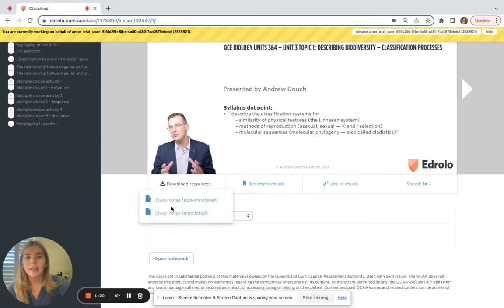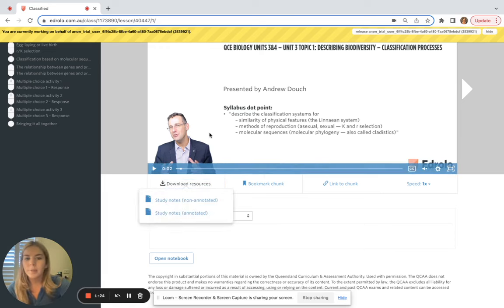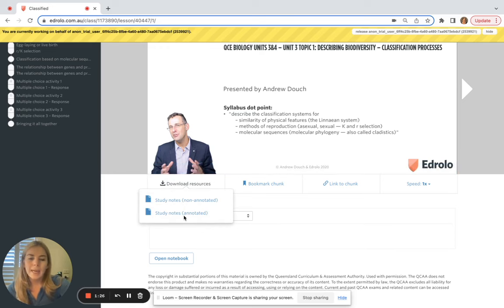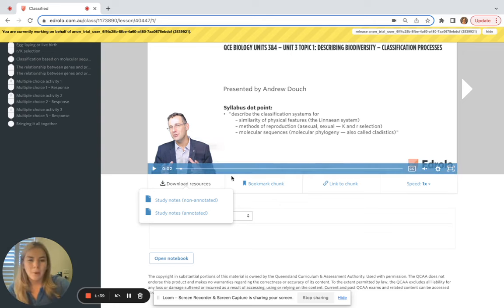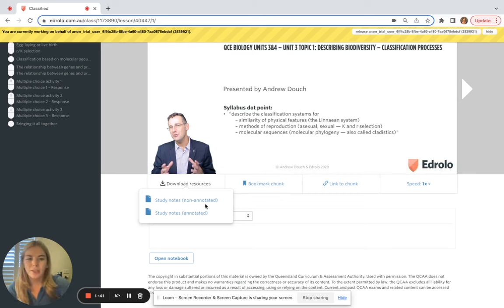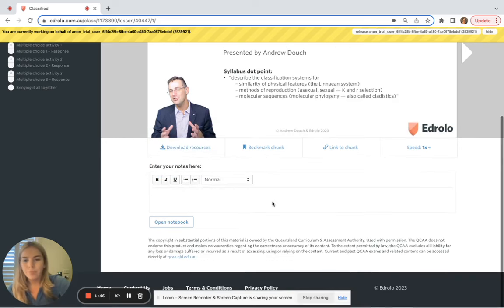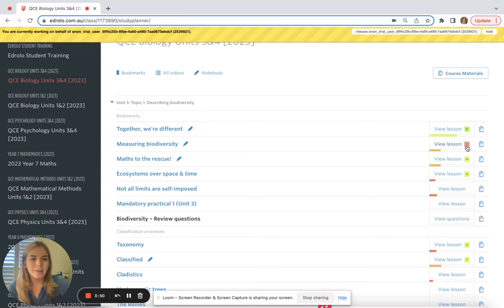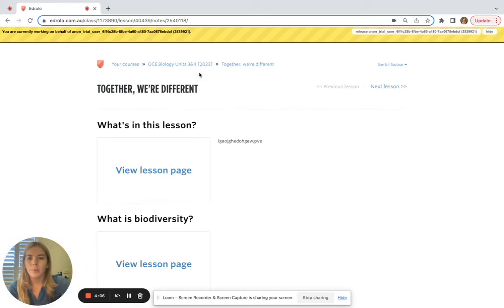2023 Using Edrolo to study for QCE exams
Brooke from the Edrolo Client Success Team shares some tips and tricks on using Edrolo to study effectively and revise for QCE exams.